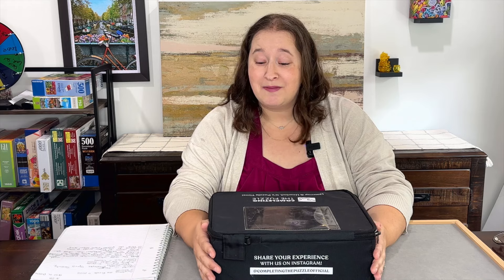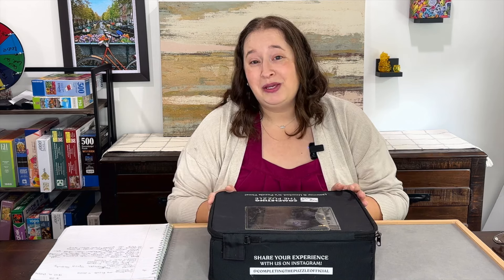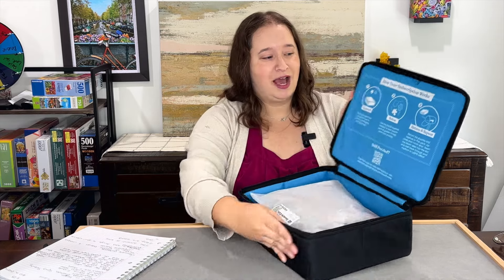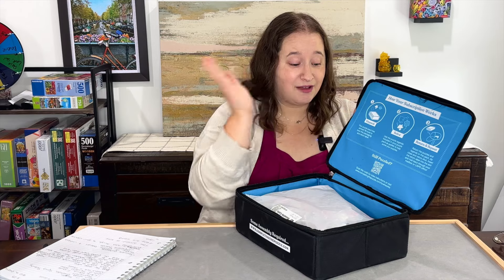I Tried a Puzzle Subscription for 6 Months // Completing the Puzzle Review (SPONSORED)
Over the past six months I have been trying Completing the Puzzle. I signed up for their 6 month subscription for the 4 puzzle bundle. I've thoroughly enjoyed the puzzles that have arrived and know that I could not have gotten these at a thrift store. To be able to do these puzzles has been so much fun. I know this style of subscription is not for everyone but for someone who seldom does puzzles more than once, like the idea of renting puzzles, not wanting to figure out what to do with the puzzles afterwards, and wanting to try a whole bunch of different brands, this subscription really was a great idea for me.

Here is the link they provided for the 4 puzzle bundle